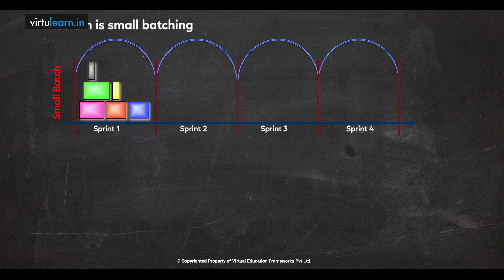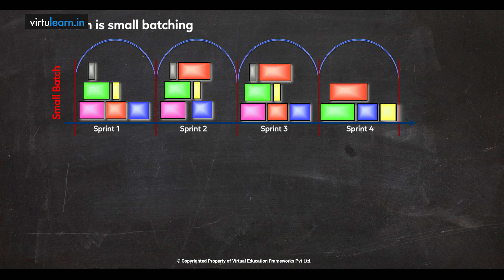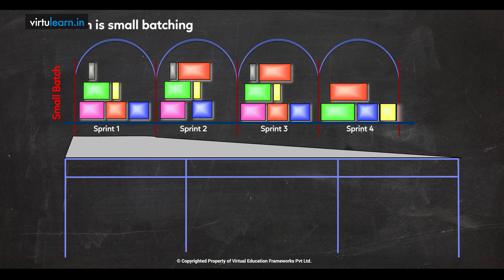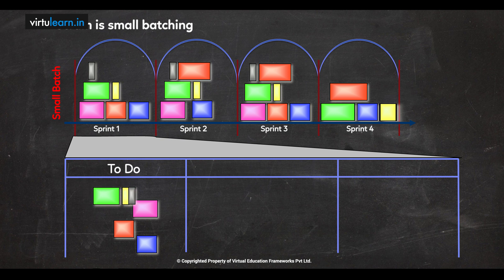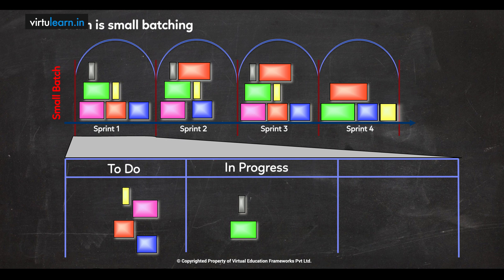A Simple Scrum Board || Agile Project Delivery || For all those in the software industry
Course Description
Learn to know the fundamental differences between the traditional delivery model and agile practice delivery in project management. Learn how to get increased project control, high product quality, reduce risks, faster returns on investment, and higher customer satisfaction by implementing Agile practice methodologies.

Recommended For
For all those in the software industry

Learning Outcomes
Understand the difference between traditional project delivery and Agile Project Delivery.
User stories, Lean / Kanban.
Aware benefits of Agile Practice.
Master Agile Principles.
Thorough knowledge of Agile Development and Agile Project Management.

Instructor
Mr.Phalguna Ramaraju